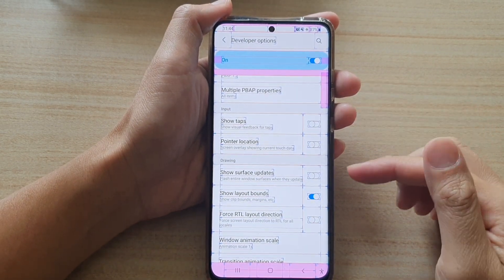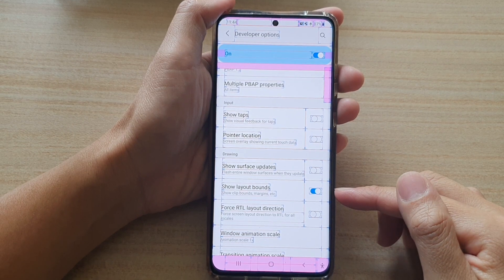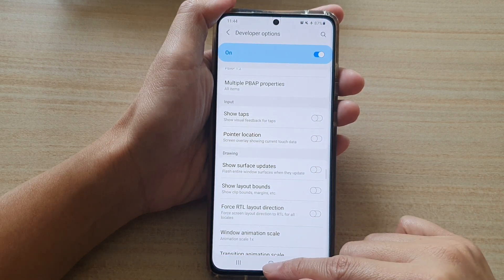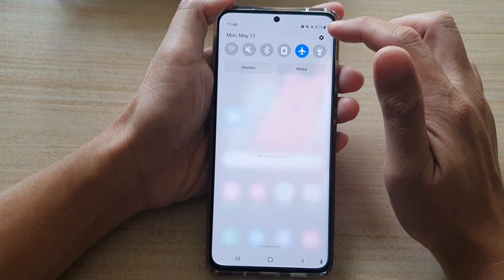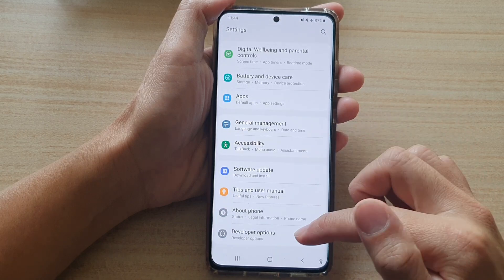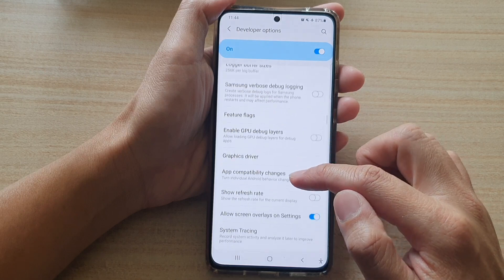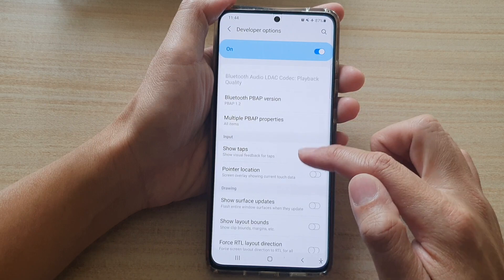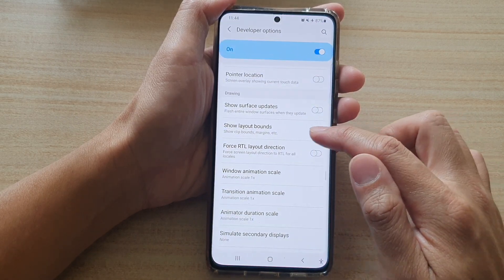Galaxy S21/Ultra/Plus: How to Enable/Disable Show Layout Bounds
Learn how you can enable or disable show layout bounds on the Galaxy S21/Ultra/Plus.